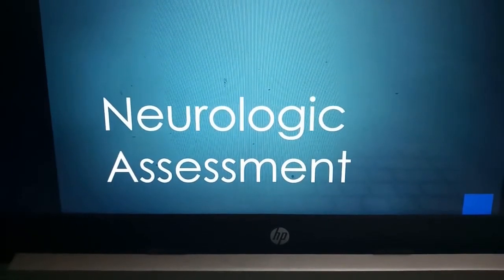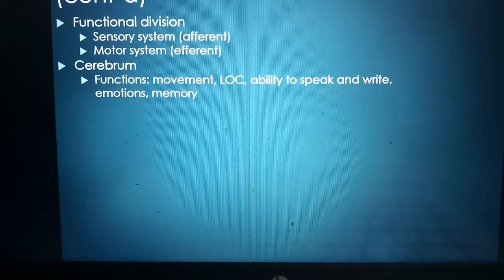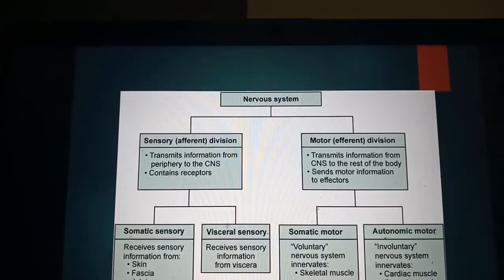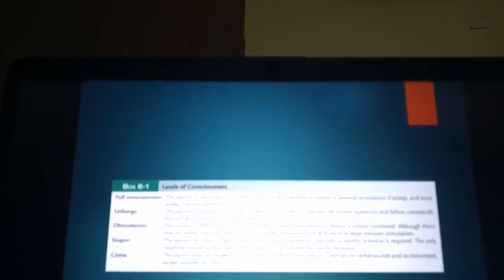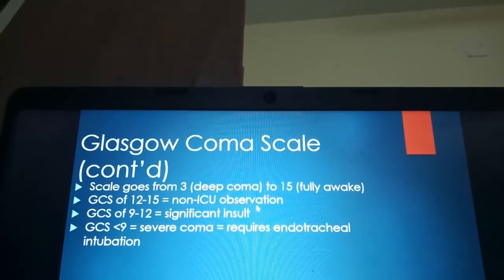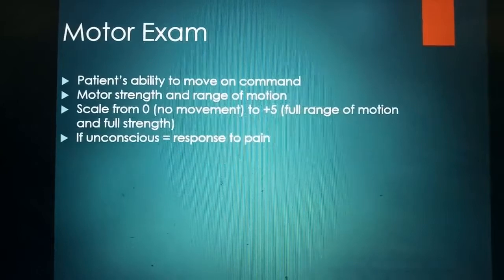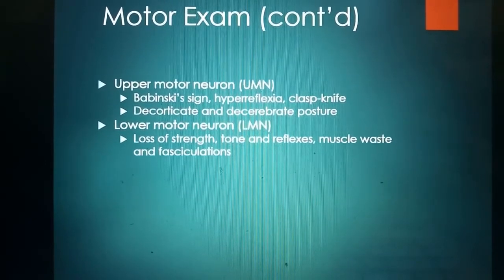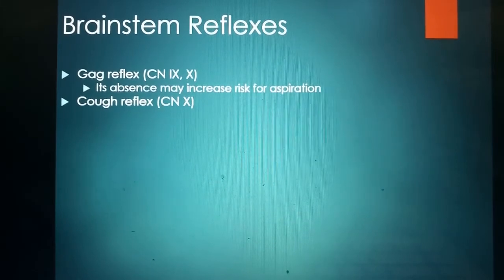Neurological Examination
This video content on Neurological Examination has been created for Physician Assistant students of SIHRLC, Karigiri.